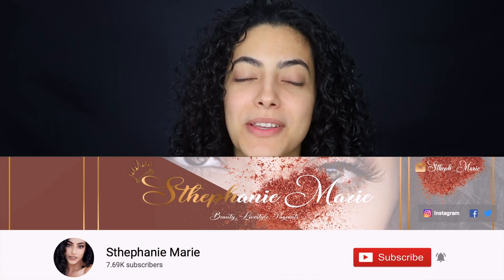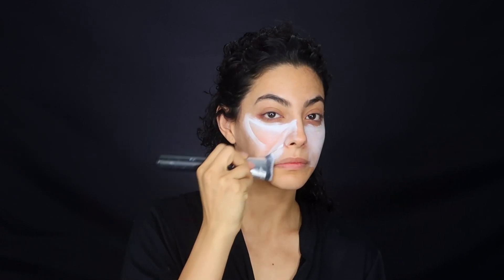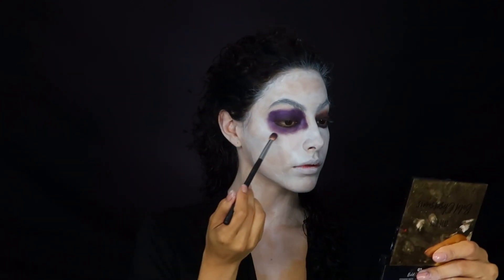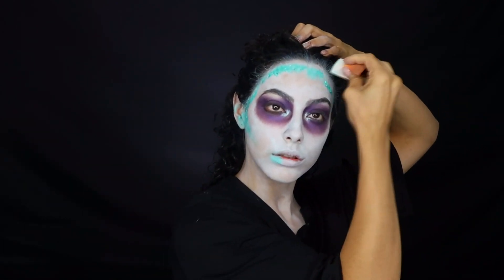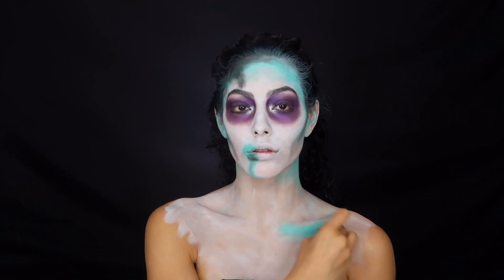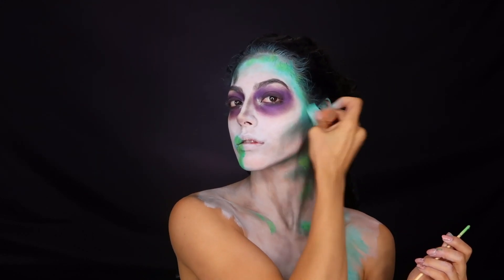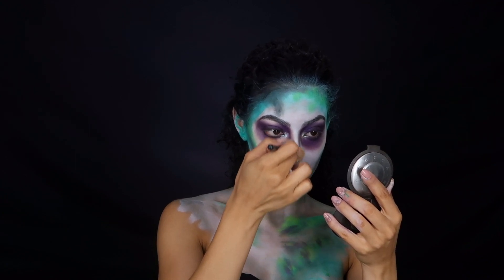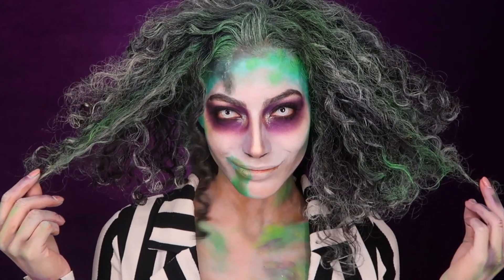BEETLEJUICE MAKEUP TUTORIAL | STHEPANIE MARIE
HI to all my witches and wizards!! Todays look is BEETLEJUICE I know he is sooo creepy, this just goes to show you don't need much to creat something spooky! XOXO Stheph

MAKEUP: key points

- Face Paint ket
- Mehron Makeup Paradise Makeup in White
- Your fav purple and dark green eye shadow
- Your favorite eyelashes and highlighter

OUTFIT
- Striped white and black suit jacket
- Any black paints

My set up:
Mirror Tripod

STALK ME!!